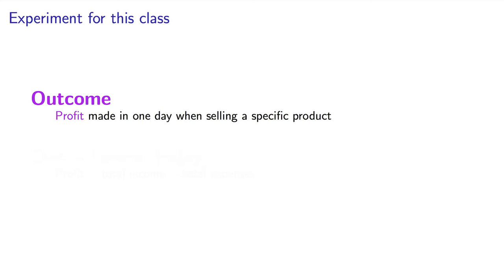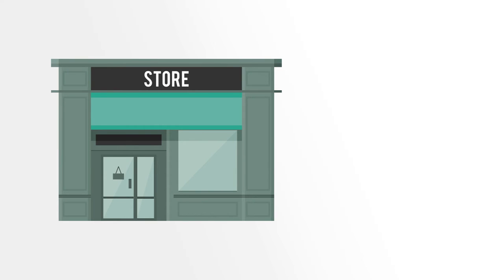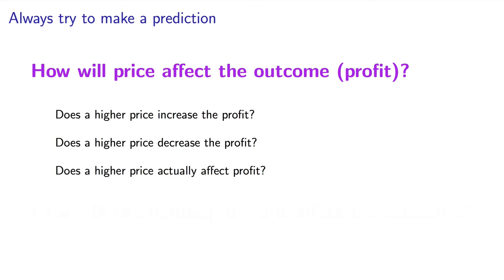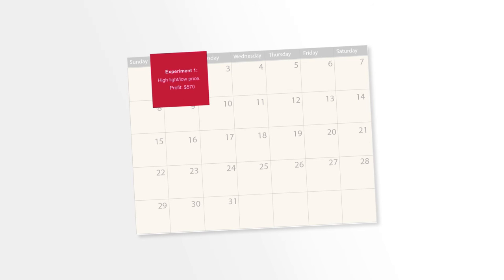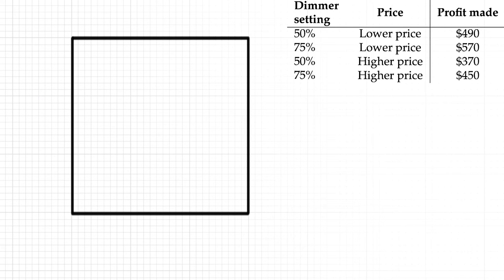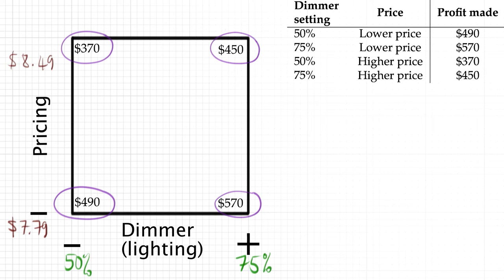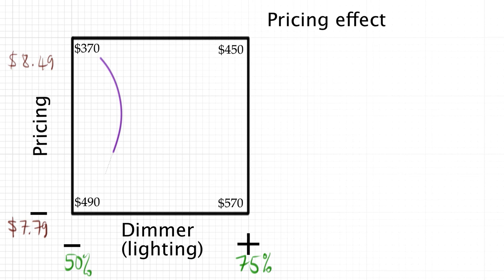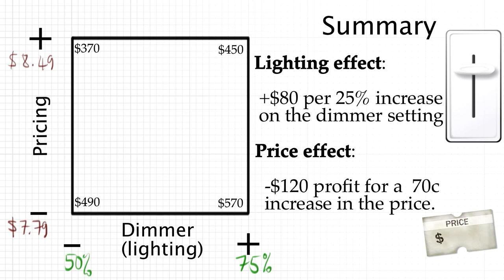Experiments 1C - Analysis of your first experiment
In today's class, I'm going to show you how to interpret the results from a very simple experiment. But before we do that, let's briefly review the previous lesson, where we introduced some new terminology.

We learned what the word "outcome" means, when talking about experiments. The word response is also used instead of outcome. We learned about factors which we sometimes called variables. Factors, or variables, can either be categorical or numeric, and we discussed examples of both types.

It might seem strange that I'm showing you how to analyze the results of the experiment before I even show how I planned the experiment, or designed it. Sometimes though, it's useful to see the end and then work backwards to the beginning.

The experiment I'm going to describe here has one outcome. The profit made in one day when selling a specific type of product in a store. Remember that profit equals income minus expenses. So when the store owner calculates the total income and then subtracts the total expenses, that number is called the profit and is the outcome of our experiments.

The objective of this experiment is to increase profit. We defined what an objective was in the prior class. Now this experiment has two factors. The first factor is the amount of light in our store. We can use a dimmer knob to control just how much light is in the store. We can put that knob at 50% or at 75%, for example. This gives a low amount of light or a high amount of light.

It is always good practice to predict what the effect of the factor will be on your outcome. In this example, do we expect that more lighting will increase the profit? Maybe more lighting will decrease the profit. Or do we expect that more lighting really has no effect on the profit at all? We'll look at the results in a minute.

The second factor we're going to consider in the experiment is the price of the product. We could sell the product for $7.79 or we could sell the product for $8.49. This again is a numeric variable. Try to predict what the effect of price is going to be on the outcome. Do we expect a higher price to increase the profit? Do we expect a higher price to maybe decrease the profit? Or it is quite possible that higher price has no effect on the profit. Pause the video for a moment and write down what you predict the outcome will be for changing those two factors.

OK, let's look at those results. We have to consider all combinations in our experiments. The easiest way to consider this is with a simple visualization. Let's start with a horizontal axis for the dimmer amount, where we have a low amount of light on the left and a high amount of light here on the right.

Then, add a vertical axis for the next factor, price. We have a low price here at the bottom and then a high price here at the top. So there are three experiments here so far.

There is actually a fourth experiment we must run. It is the combination of high amount of light with high prices. Let's assume you have four days and you could run these four experiments: one per day.

On the first Monday, you run the experiment with high amount of light and low price. And let's say you get a profit of $570. Then the next Monday, you run the combination of low amount of light and high price and the profit is $370. The following Monday, you have prices that are high and with high amount of light. And the profit there might be $450. Then the last Monday you have the final experiment with low light and low prices and your outcome is a profit of $490.

Here are the results in table form. We are going to see this format regularly in the course. I'm going to explain in a future module why we ran the experiments in a different order to that shown here in the table. This table order is called standard order.

The simplest way to analyze this data is to use a visual analysis. No math and no statistics are required to do this.

Start by drawing a square of the four experiments. As before, we have the lighting factor on the horizontal axis and pricing factor on the vertical axis. Next add a minus sign and a plus sign on the axes to help indicate the low levels and the high levels. We sometimes also write what the low levels and the high levels are. Transfer the values of the outcome variable from the table onto the square. In other words, copy those profit values, the outcome variable, across. We call this a cube plot. Later on, when we have three factors, you will see that it really is a cube.

So $490 is written at the bottom left because that was the outcome profit when we used low lighting and had lower prices. We add the $570 at the lower right, $370 ...